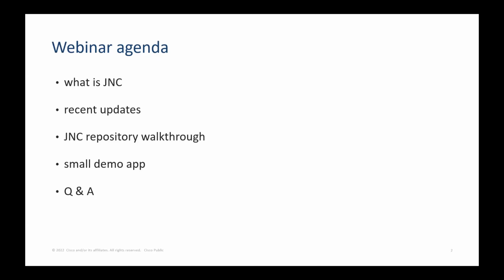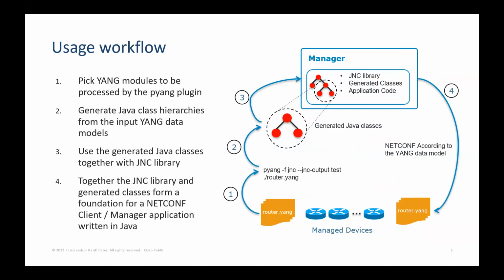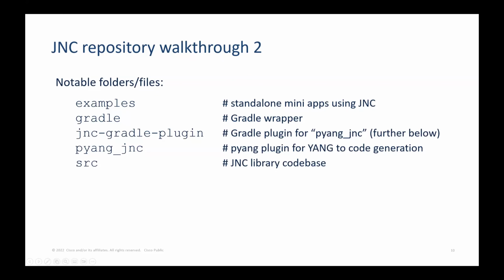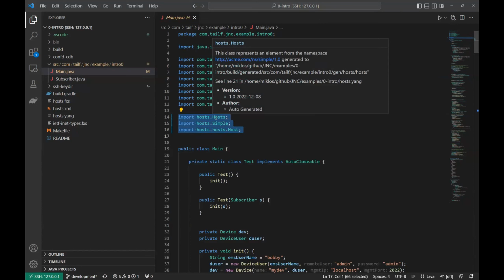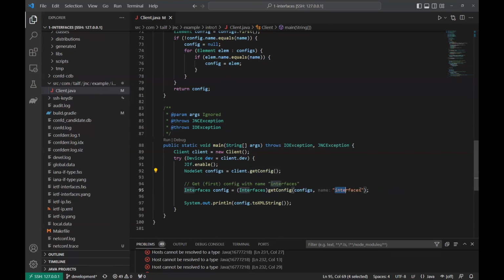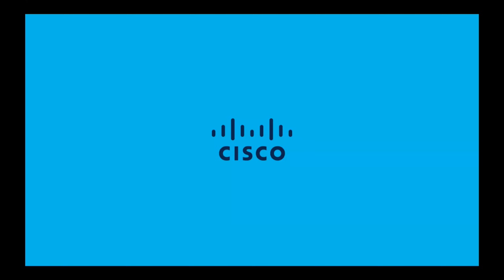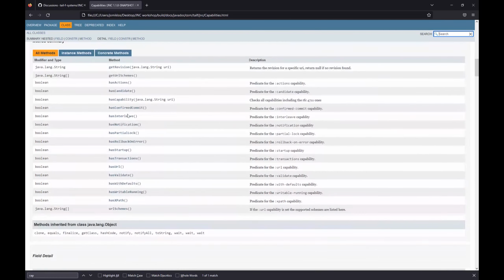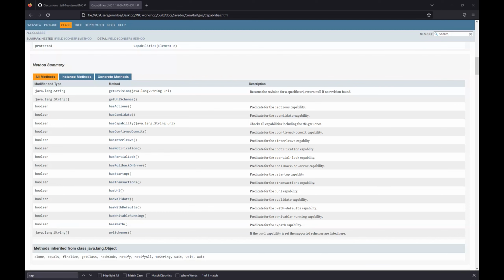JNC: NETCONF for Management Applications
JNC (Java NETCONF Client) is an open-source project which provides a NETCONF client library written in Java as well as a YANG data model driven Java class generator.

The NETCONF client library portion of JNC provides a full featured implementation of the NETCONF protocol and can be used when implementing automation management applications for programmable network devices that support NETCONF.

The YANG data model driven Java class generator is a pyang plug-in which generates Java class hierarchies from YANG data models.  These generated classes can then be used along with JNC's NETCONF client library.

In this webinar, we describe how JNC works and how to use it as the base for creating Java NETCONF client applications.